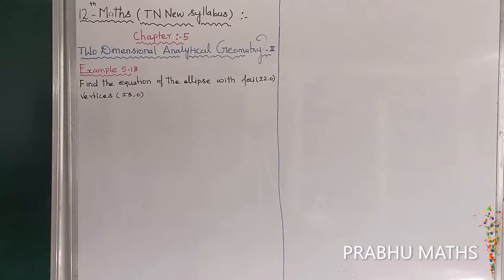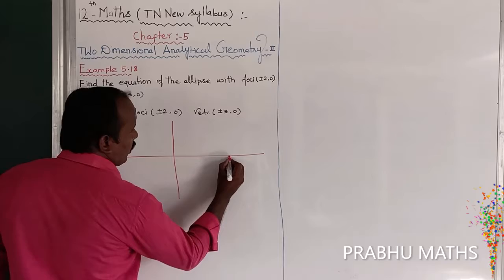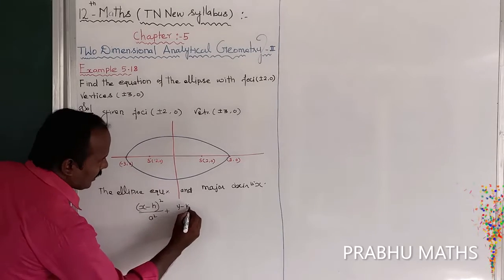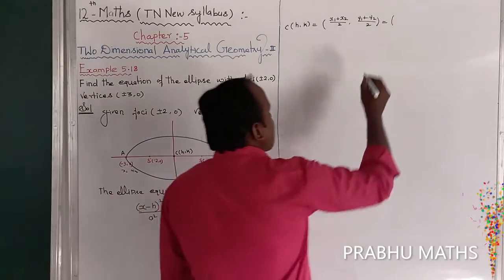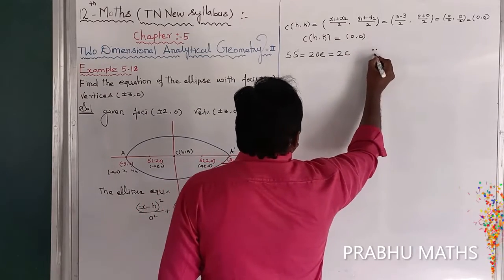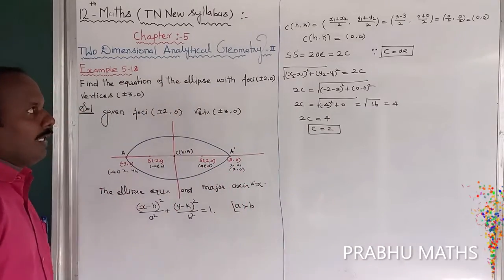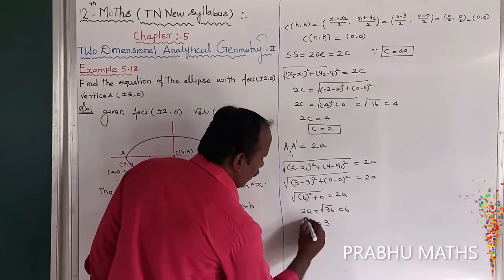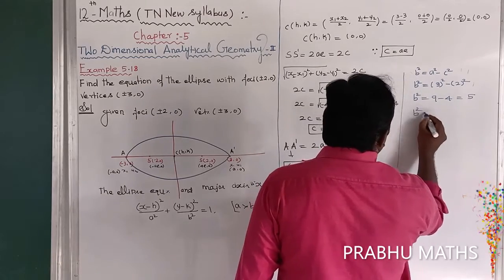EXAMPLE 5.18 | CLASS 12 MATHS | TWO DIMENSIONAL ANALYTICAL GEOMETRY II | CHAPTER 5